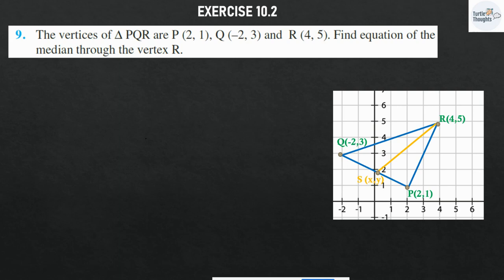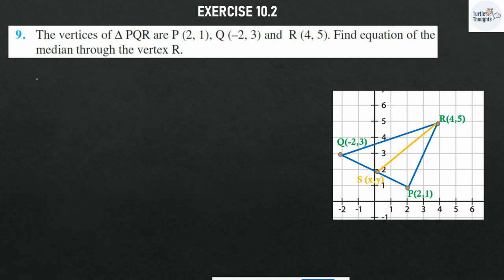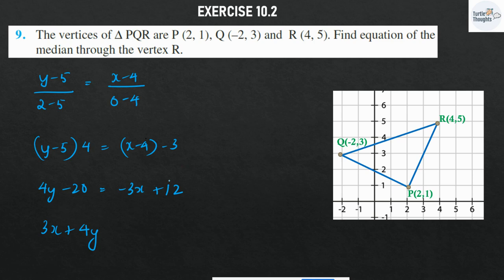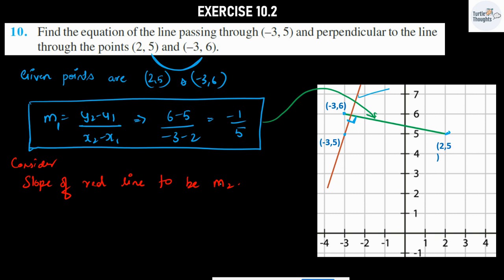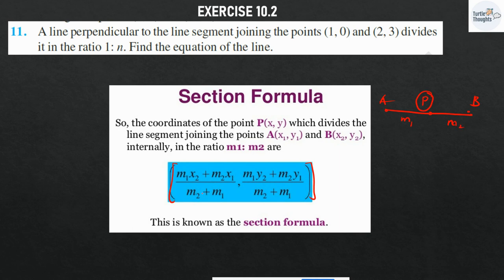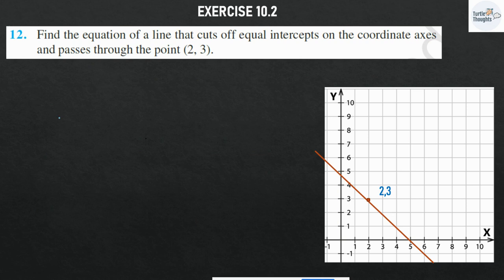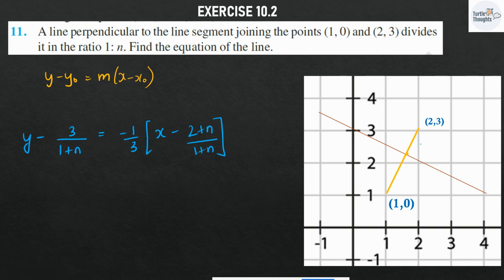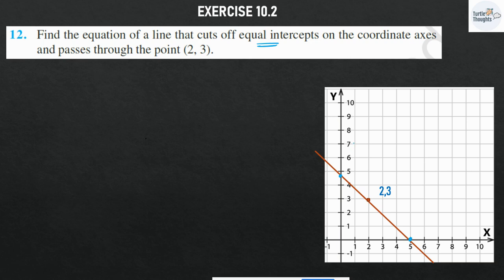11th/I PUC - Maths - Ch 10 - Straight Lines (Part 8)